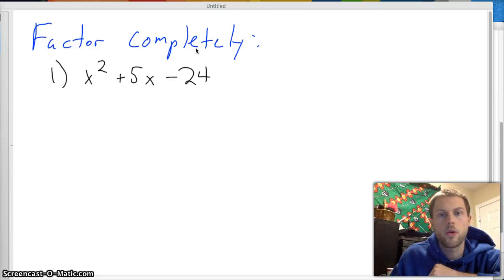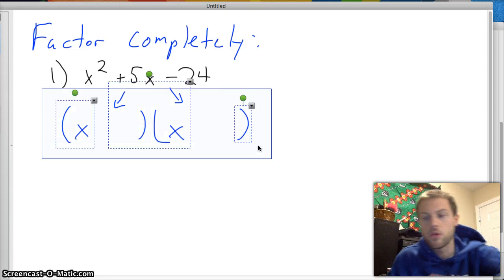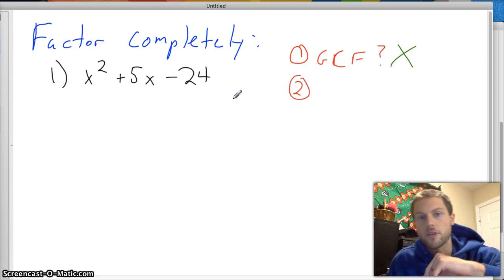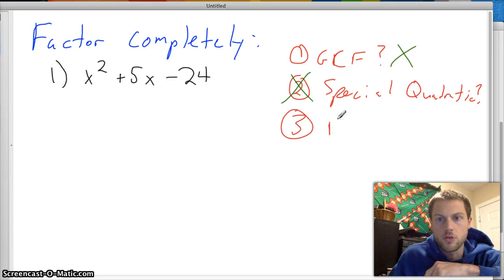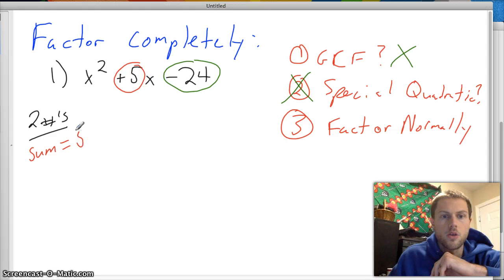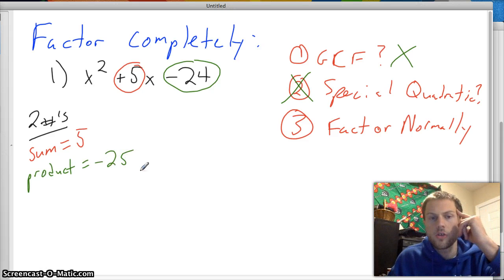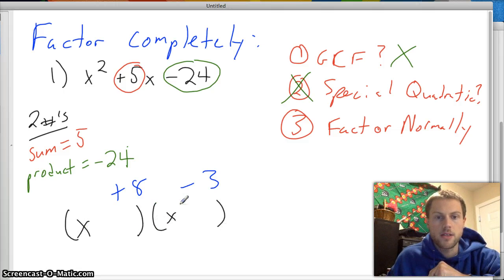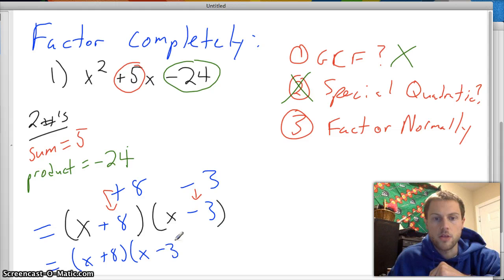Factoring a basic quadratic expression